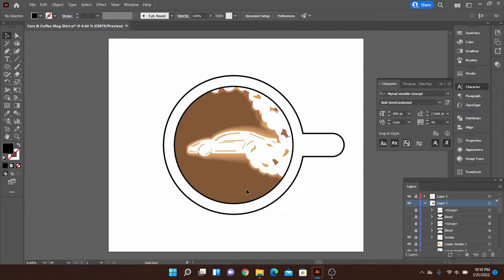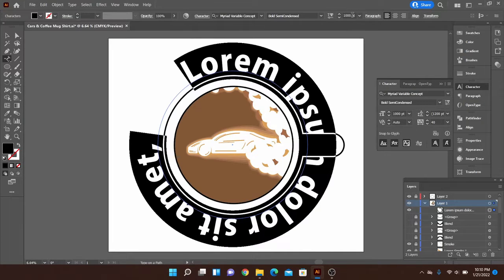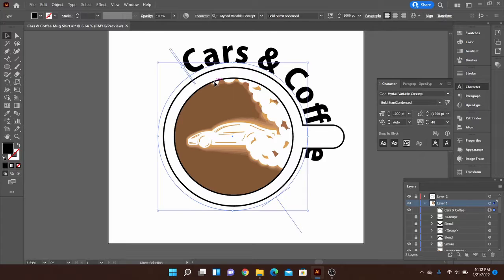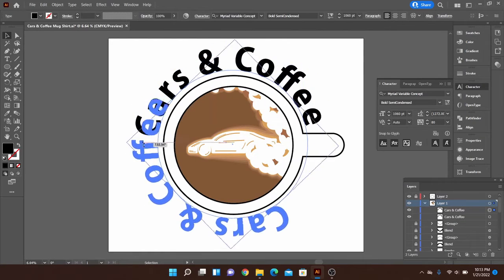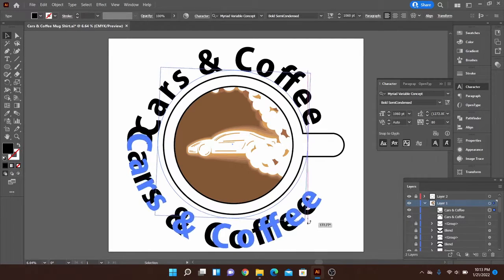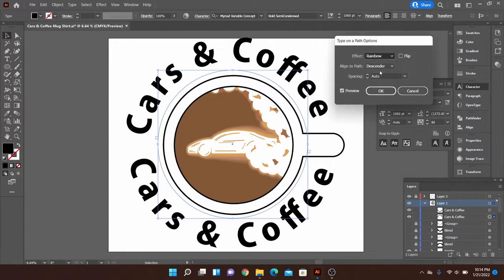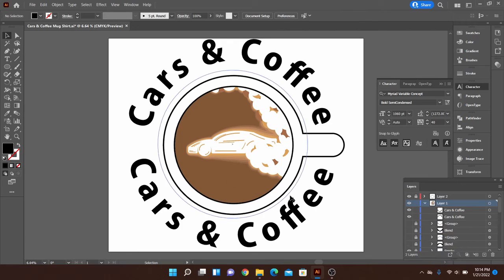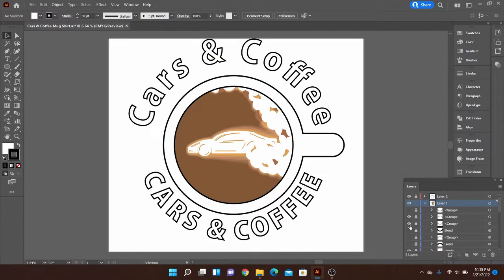How to Type on a Circle Illustrator | Wrap Text on Circles | Adobe Illustrator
In this video I show how to type around a circle in Adobe Illustrator. I also cover the different options for putting text outside, on, or inside the circle. Also let me know what you want to see for future vides! :)

Time Stamps:
0:00 Placing Text on a Path
0:50 Adjusting Text Position & Size
2:40 Bottom Text & Flipping Text
3:30 Type on a Path Options
4:25 Wrapping Up

718Raindeer.redbubble.com